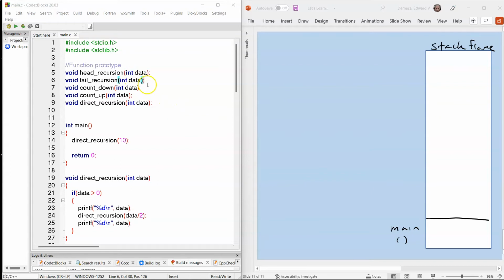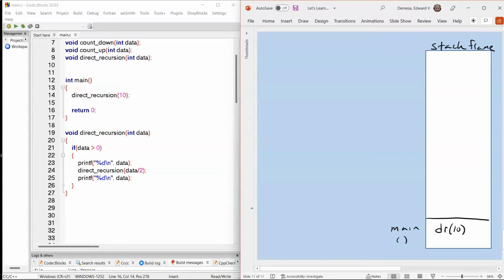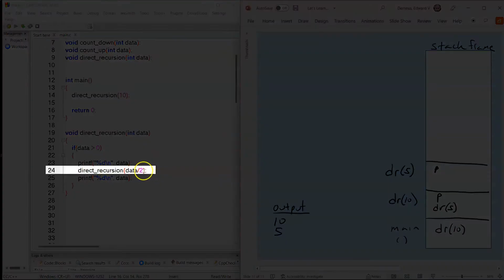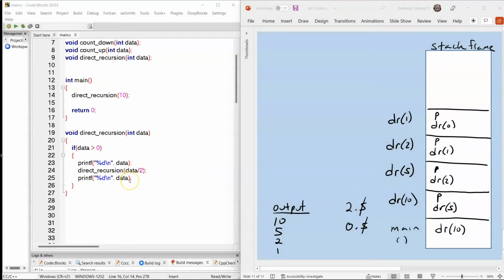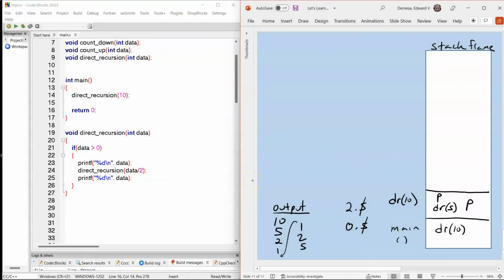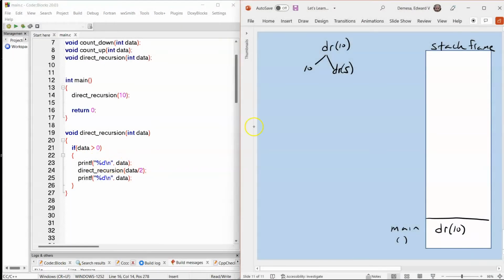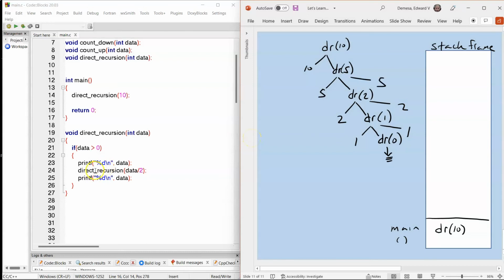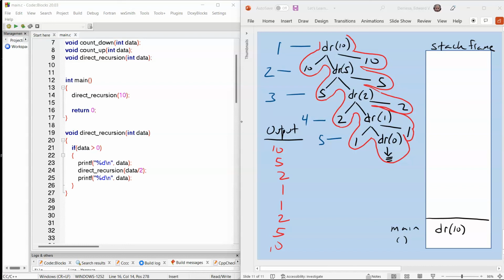4 Direct Recursion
This is a series on recursion (explained for beginners).
This lesson will explain direct recursion.